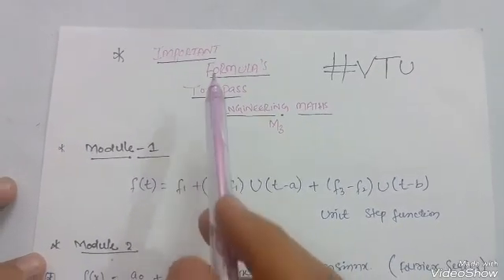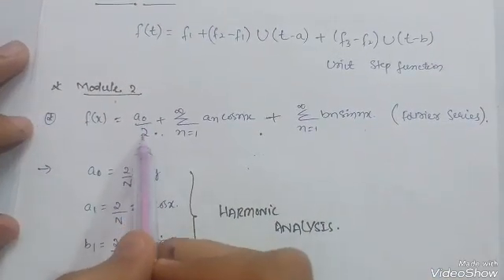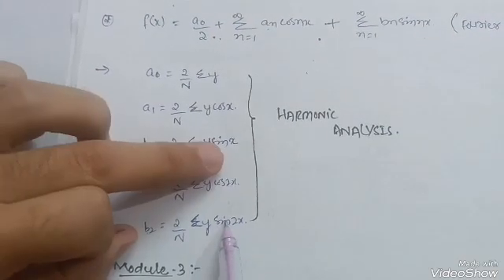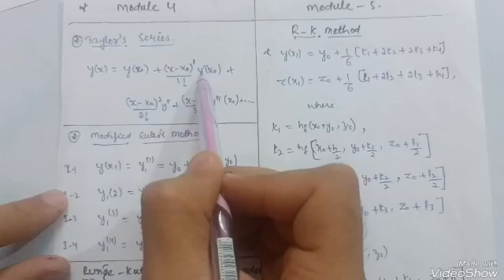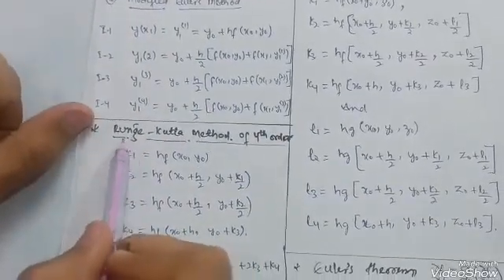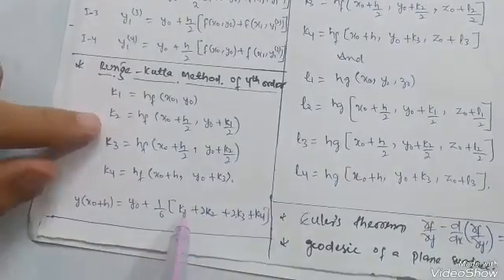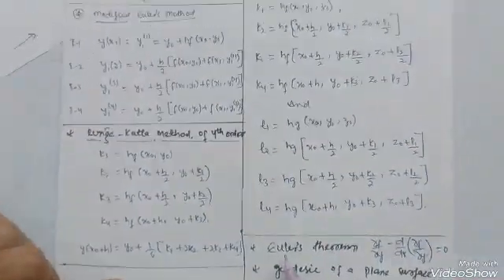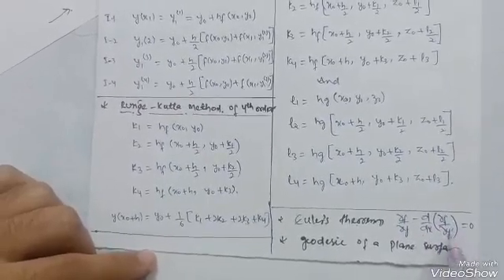Important Formulas Of Engineering Maths VTU🔥🔥💯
All Formulas Of Engineering Maths VTU 🔥🔥

Write these formulas on  A4 Size sheet so that it will easy for you to Remember

Your Queries,
engineering maths m3 vtu
vtu engineering maths m3
engineering maths 3 vtu
engineering mathematics m3 vtu
vtu m3
m3 vtu
18mat31
18MAT31 vtu

your Queries,
engineering maths simple concept
how to pass engineering
how to pass engineering in one night